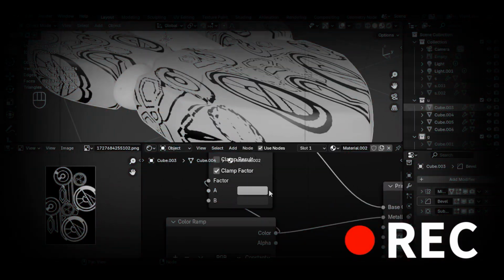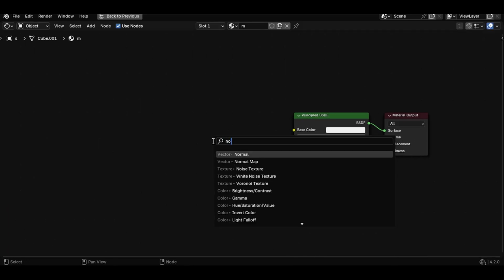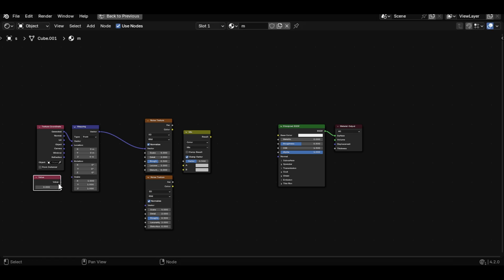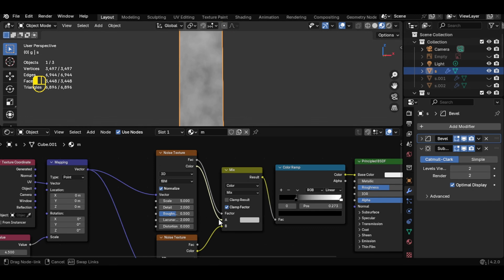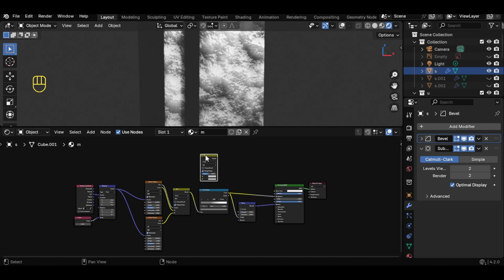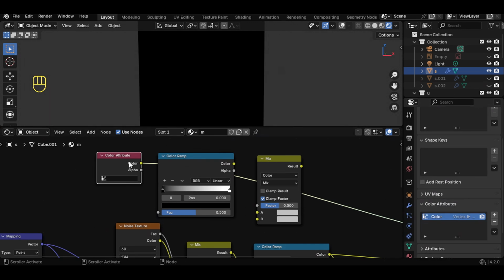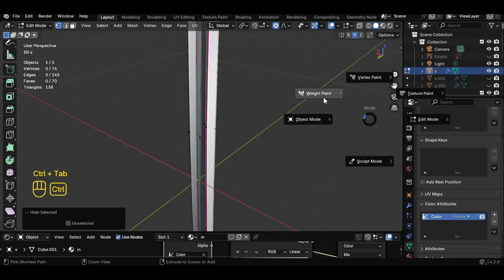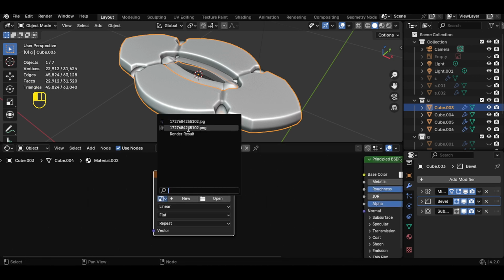Master Blender Materials – Create an Epic Sword Shader & Take on the Challenge! | Episode 6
Today, we’re creating a complete sword material from scratch and exploring advanced shader nodes to level up your skills.

⚔️ After explaining the basics, I’ll stop the voiceover so you can focus, analyze, and understand the process on your own.

💡 Your challenge?
Don’t just follow—improve the material and add your unique touch!
Experiment, tweak, and share your results in the comments or on social media.

Ready? Let’s do this! 🚀